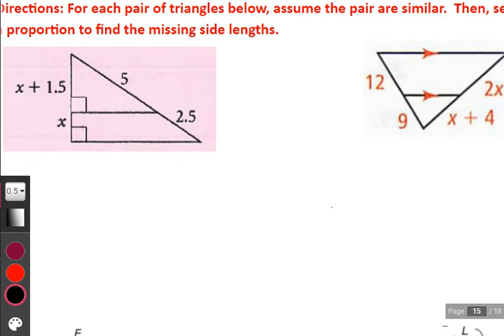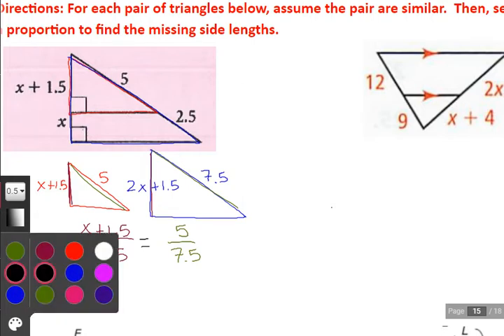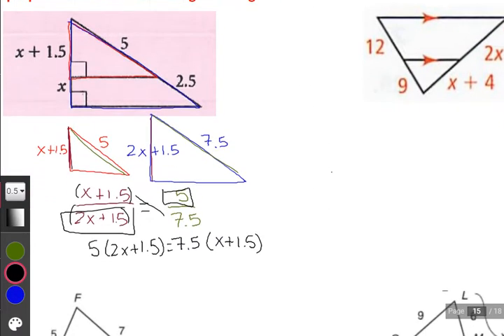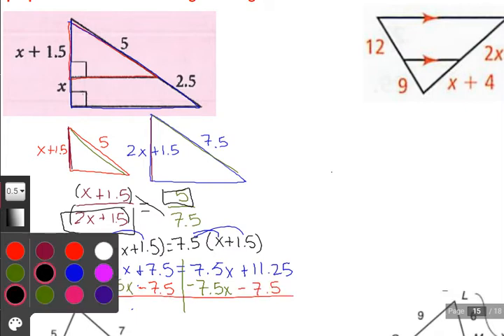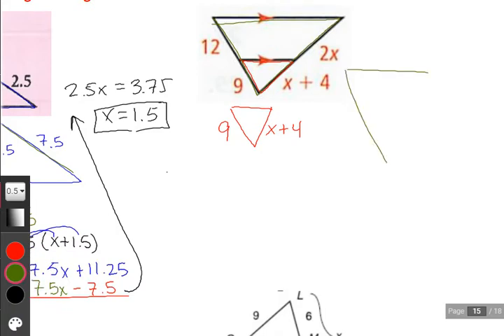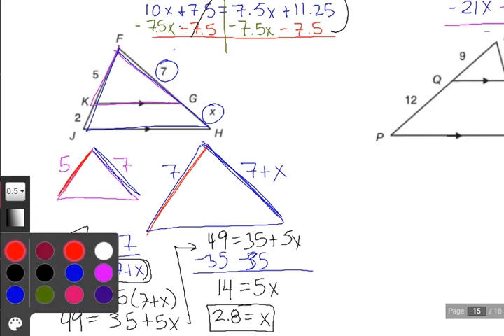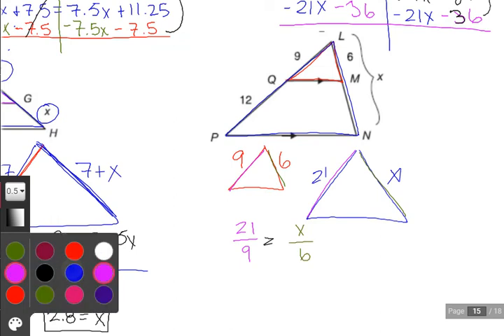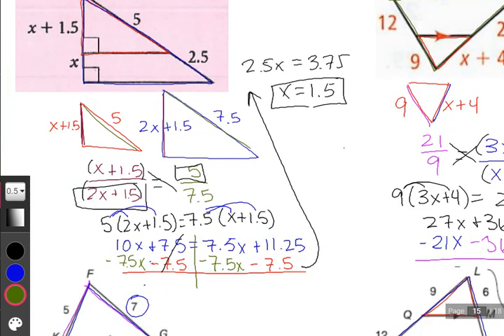KEY PART 7 Solving OVERLAPPING Triangles, part 2